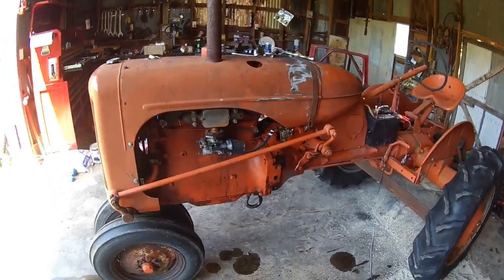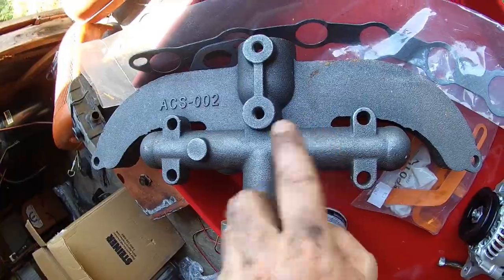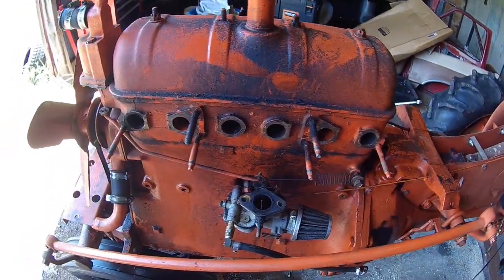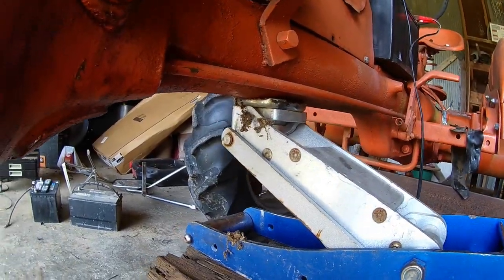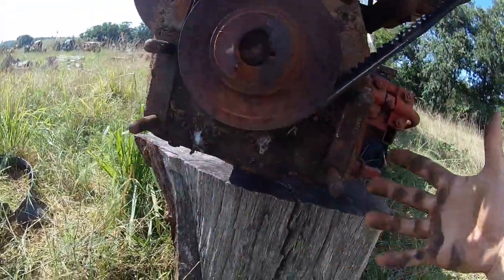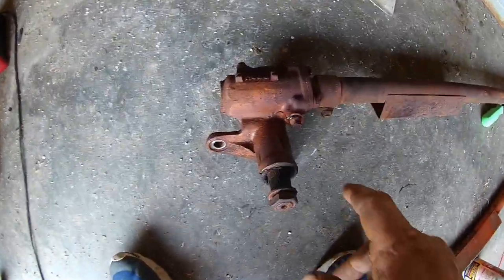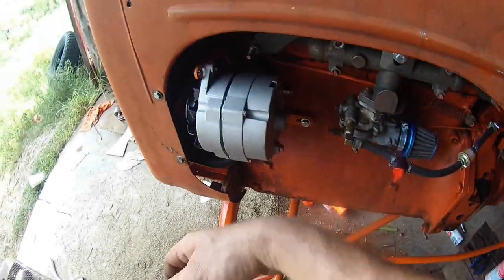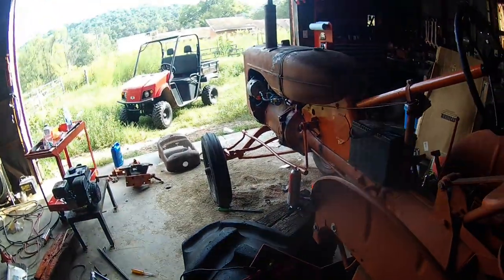allis chalmers wide front end conversion how to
this is a video on how to swap a tricycle front end over to a wide front end on a allis chalmers c